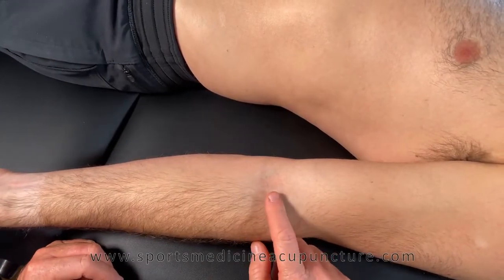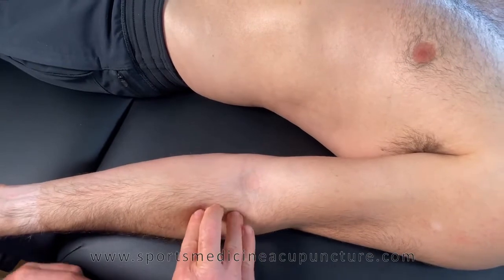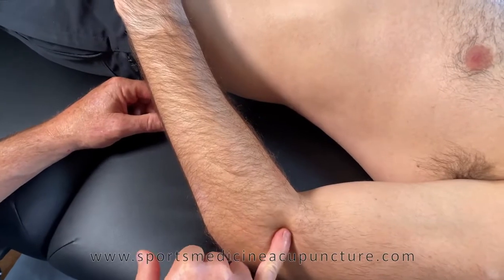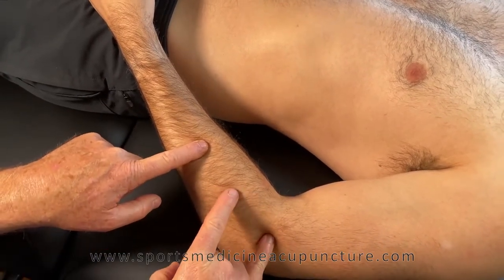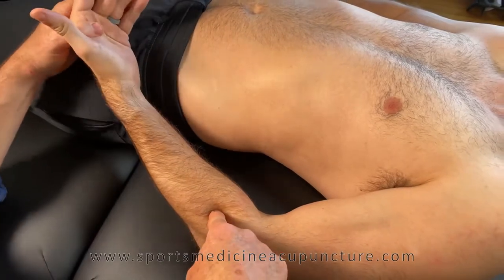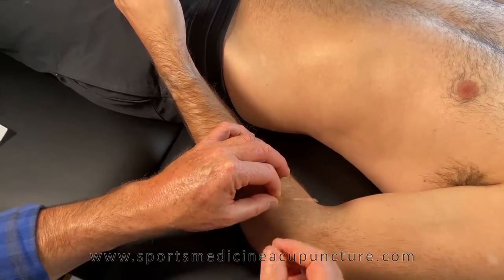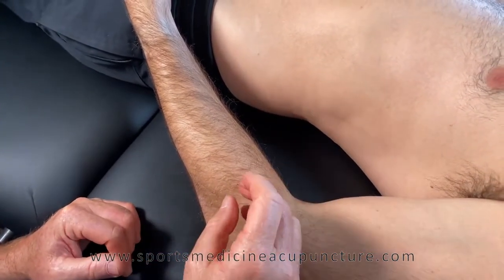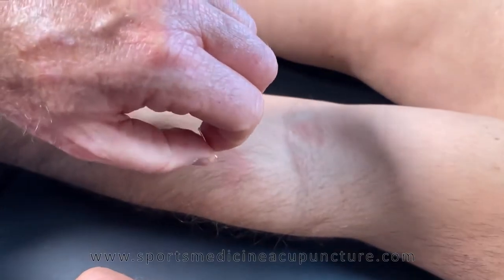Supinator Muscle: Motor Point Location and Needle Technique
The supinator muscle has two primary motor points. This video shows the location and acupuncture needle technique to stimulate the motor entry point of this muscle.

Learn more about AcuSport Education's Sports Medicine Acupuncture Certification Program

Textbook—Sports Medicine Acupuncture: An Integrated Approach Combining Sports Medicine and Traditional Chinese Medicine